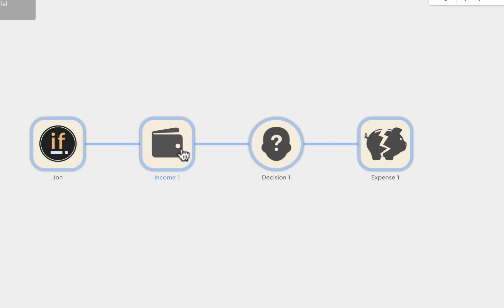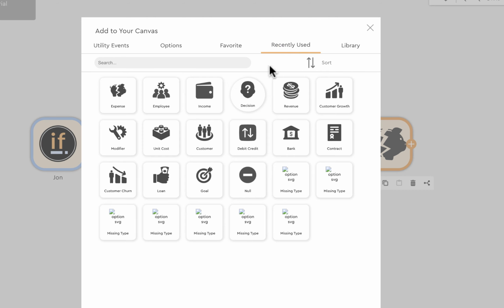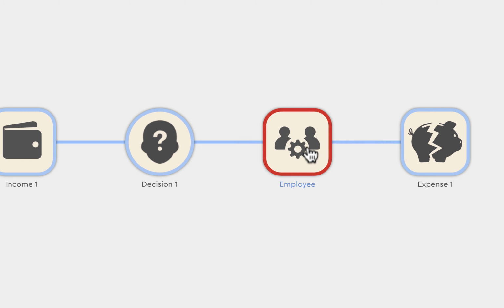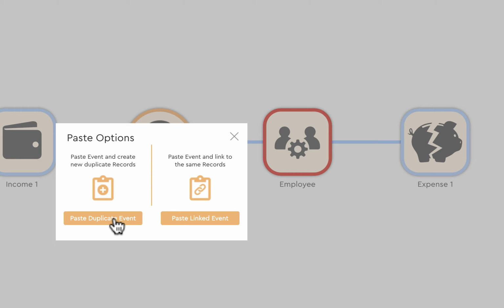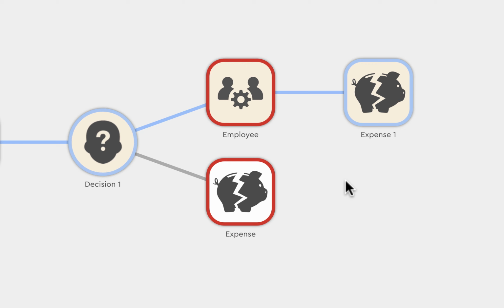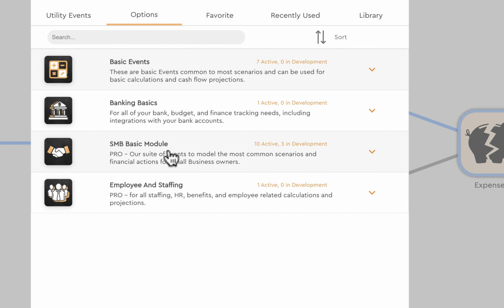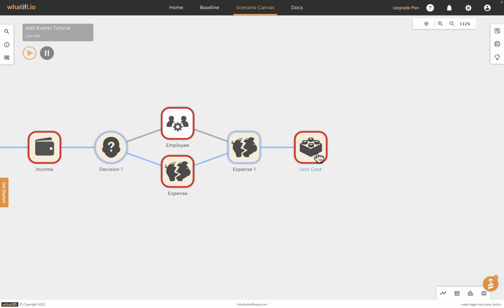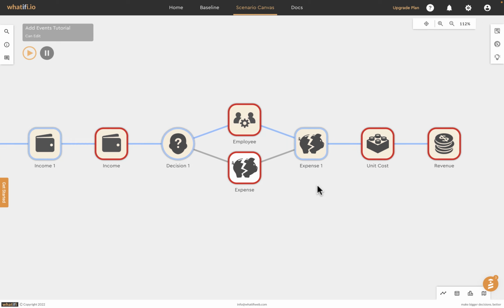whatifi University - Adding, Inserting & Branching Events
In this video, we cover how to add, insert, branch and connect Events in the Scenario Canvas. We also cover some of the rules on where you can and can't branch Events, when to use the Decision Event, and things to think about when creating the order of Events in the application.